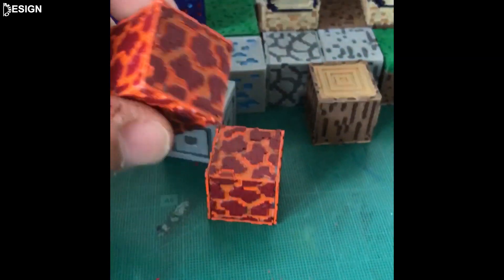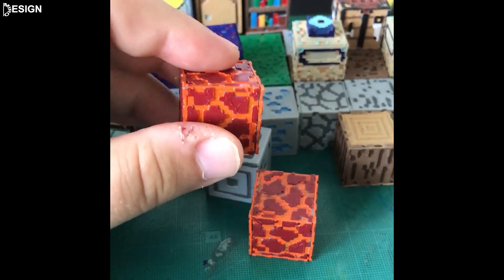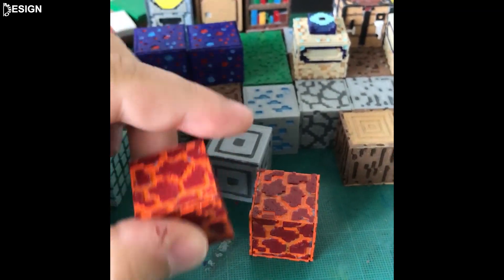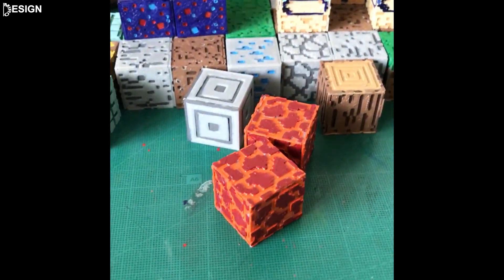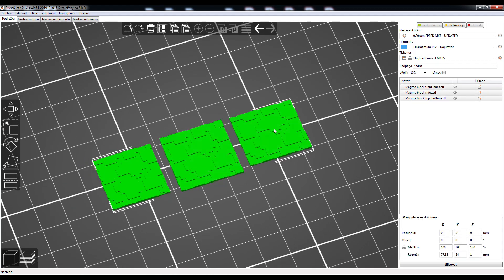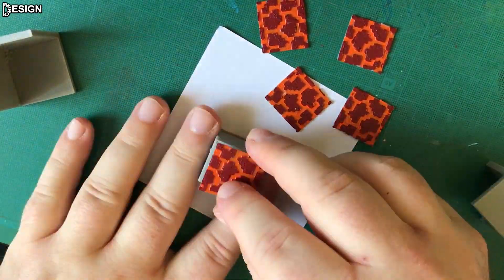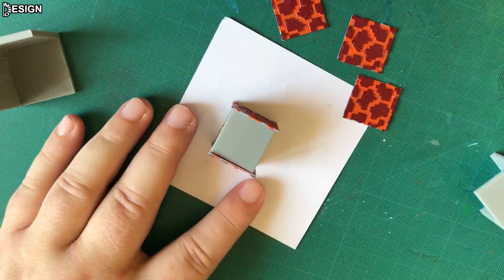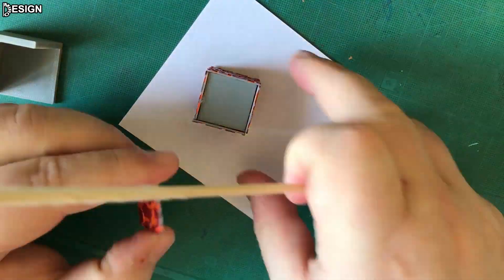3d Printed Magnetic Blocks - Magma Instructions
Simply print and assemble blocks and build your own world.

If you like videos like this, consider buying me a coffee, it really supports me